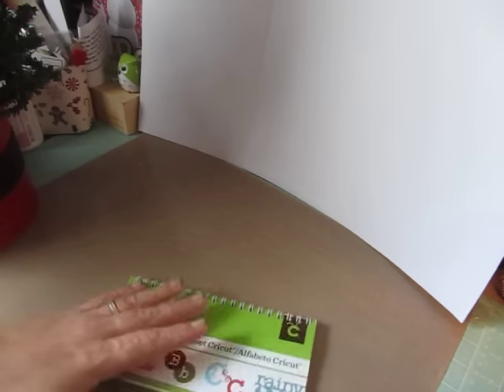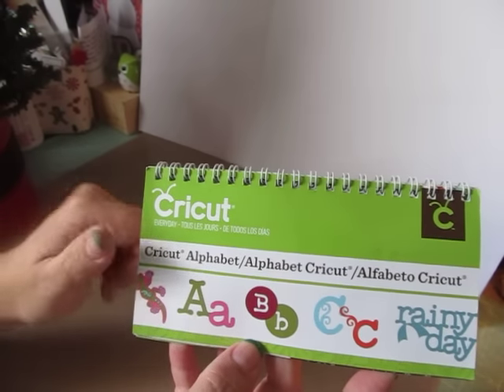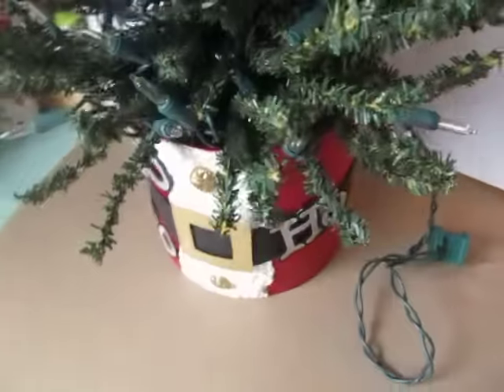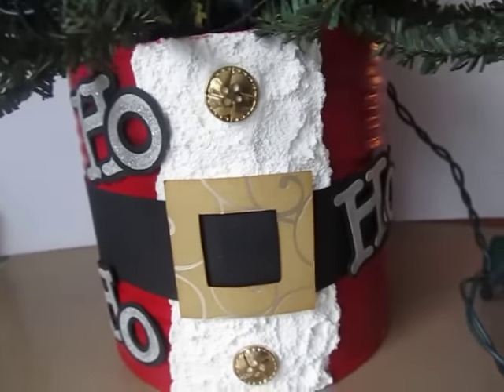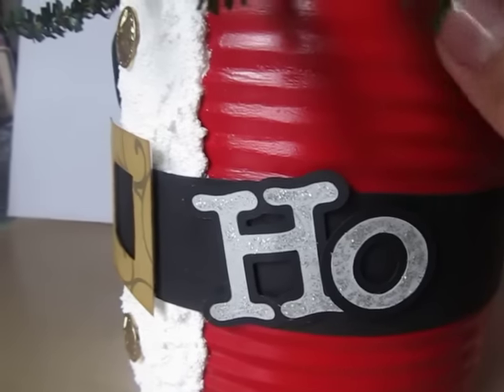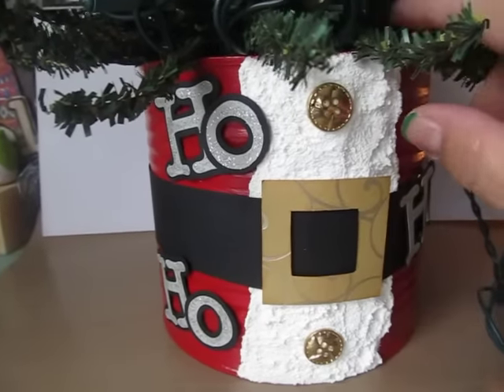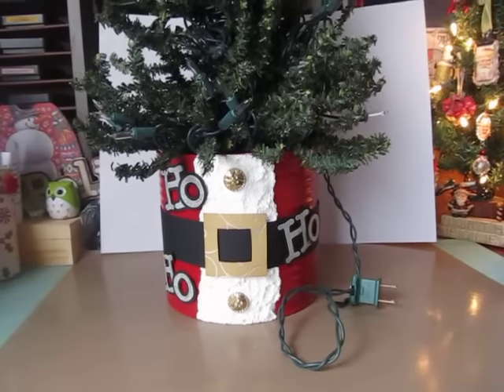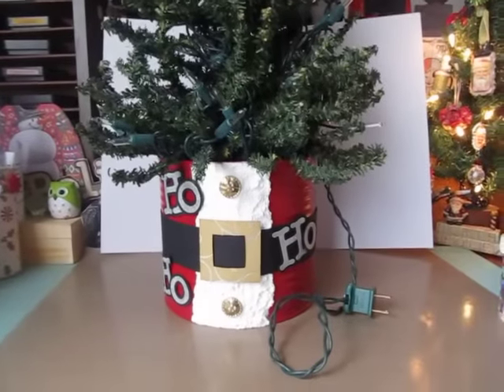Personal Cricut Challenge #109~ Altered Coffee Can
My Ebay Store~